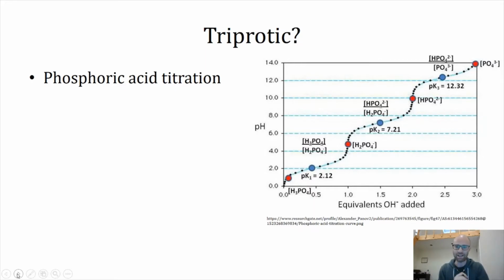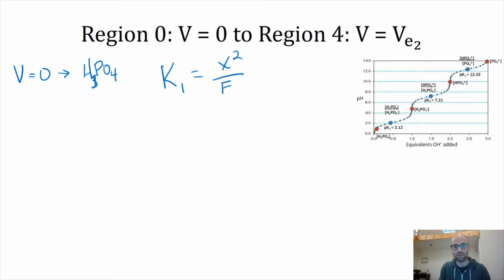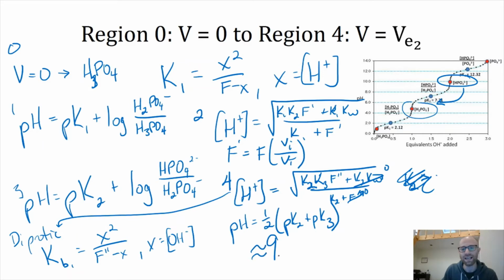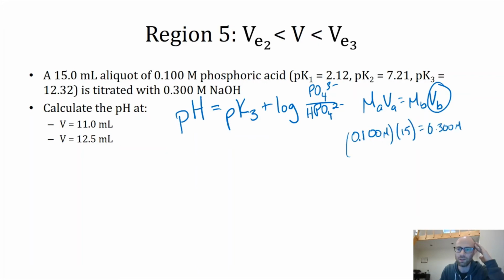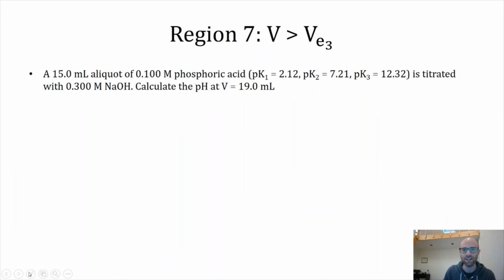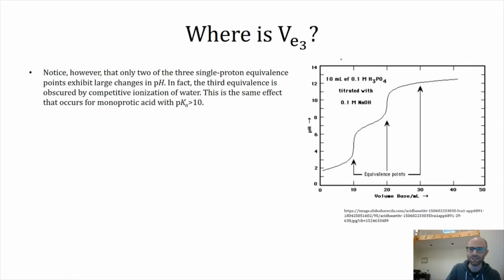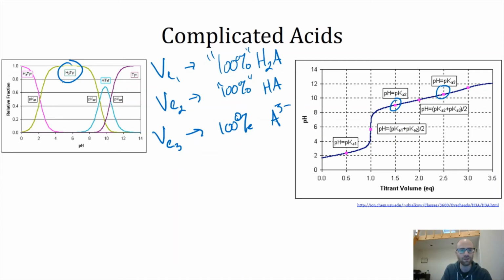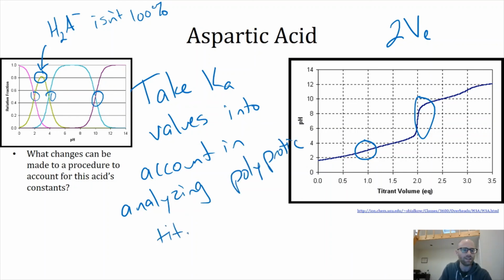QCA 10.05 - Triprotic Acid Titration, Shortcomings of the Titration Process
I always like pushing my boundaries